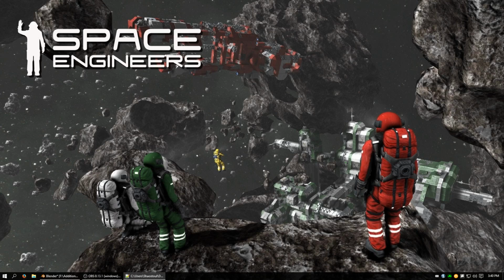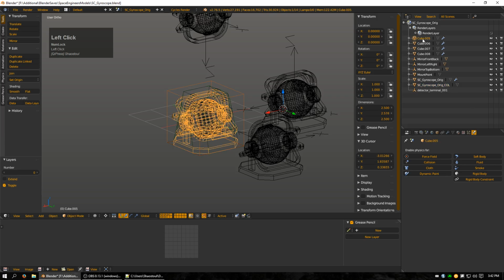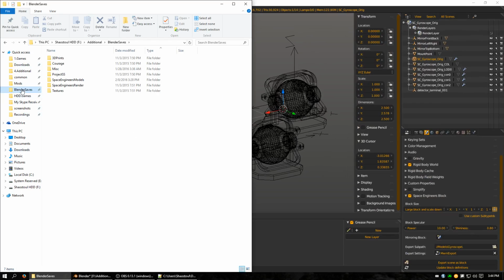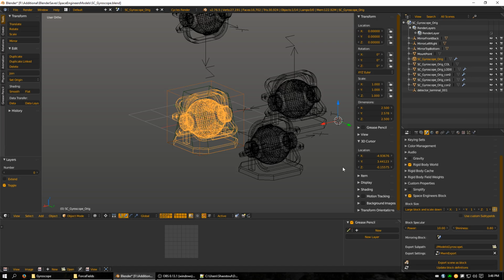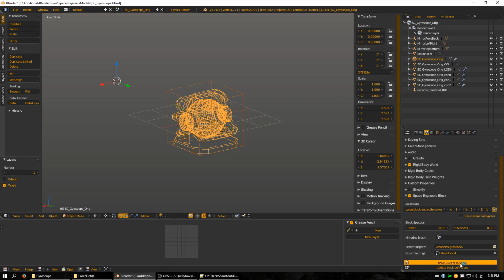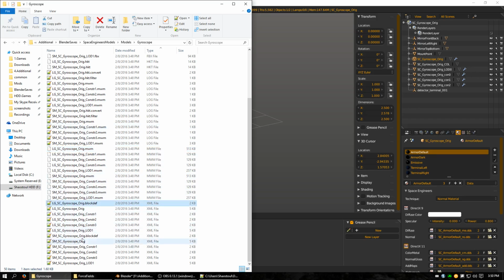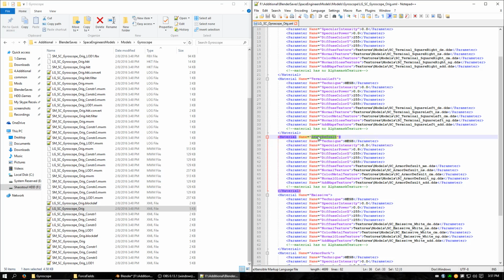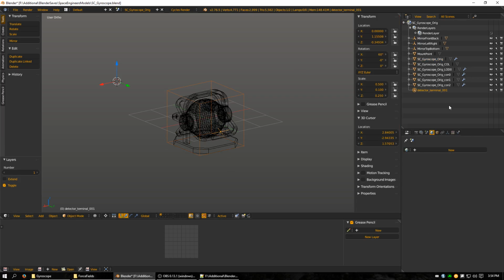Space Engineers Modding Tutorial Ep10: Basic Exporting